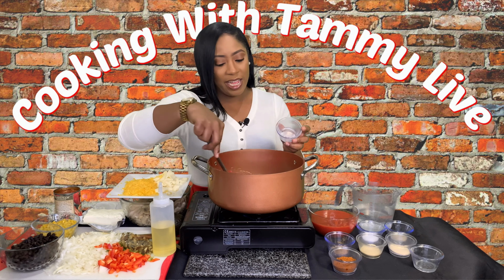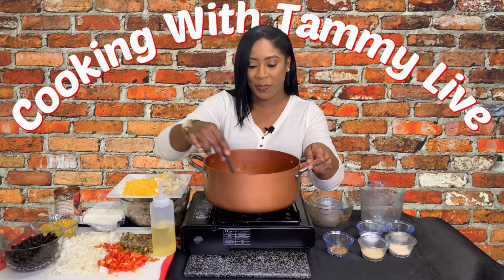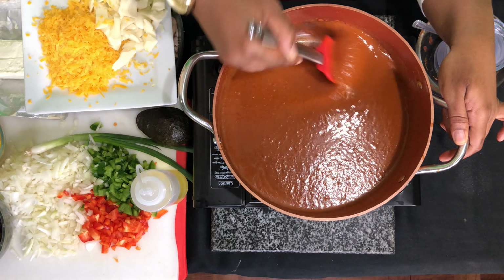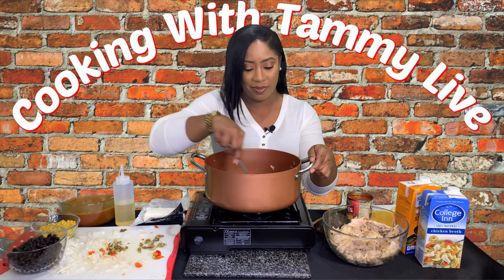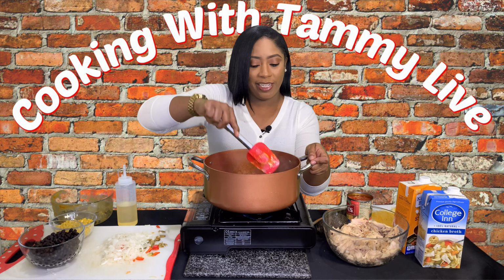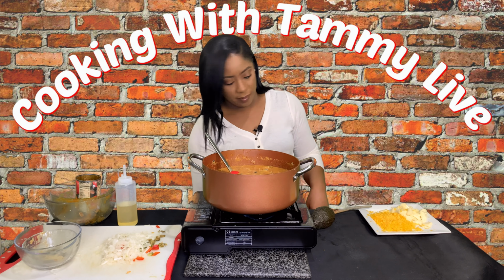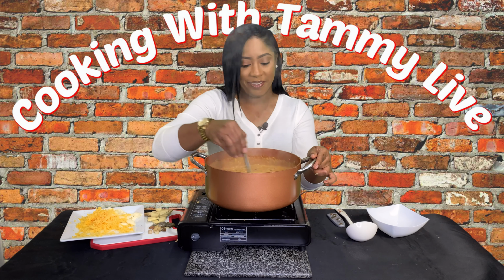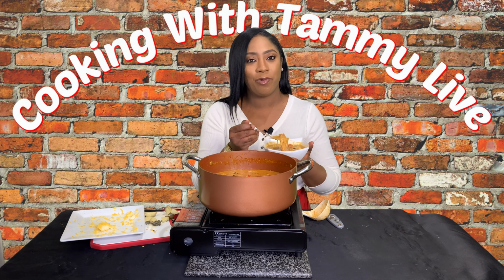Best Turkey Enchilada Soup Recipe | Leftover Thanksgiving Turkey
How To Make The Best Turkey Enchilada Soup Recipe. Starting off with a rich homemade enchilada sauce. Perfectly seasoned shredded turkey, roast tomatoes, corn, beans, chili, etc. This soup consists of many depths of heartwarming flavors. You can also substitute the turkey for chicken.